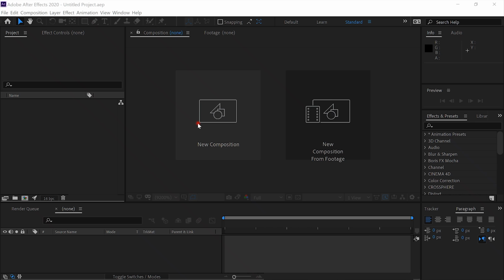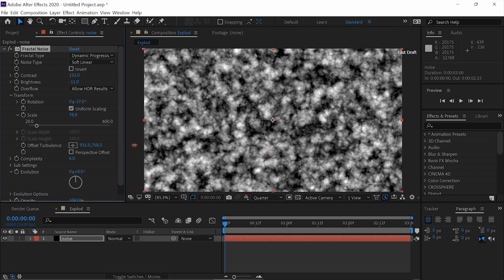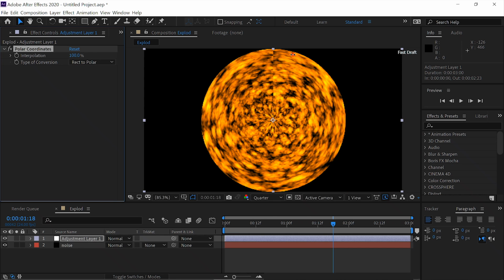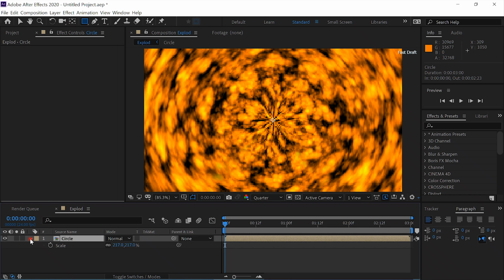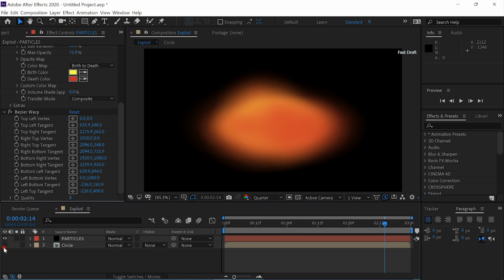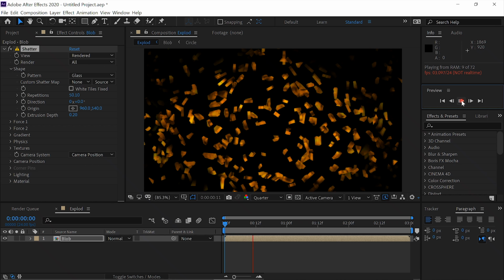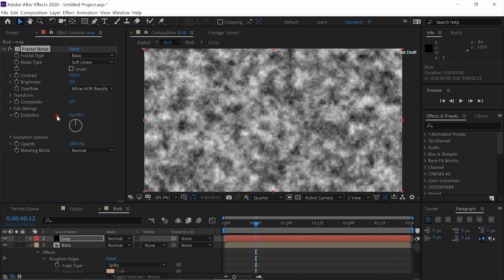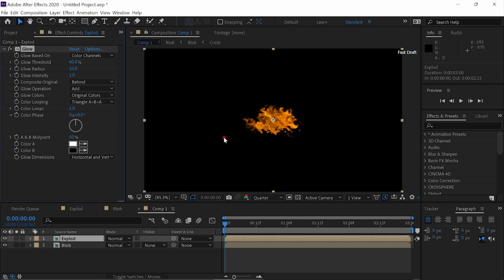After Effects Tutorial: 12 Effects Used in FX (beginner)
Beginner: 12 effects used in FX: how and when to use them and when to pre-compose. Covers Fractal Noise, Tritone, Polar Coordinates, CC Particle World, Bezier Warp, Timewarp, Shatter, Turbulent Displacement, Roughen Edges, Displacement Map, Curves and Glow.